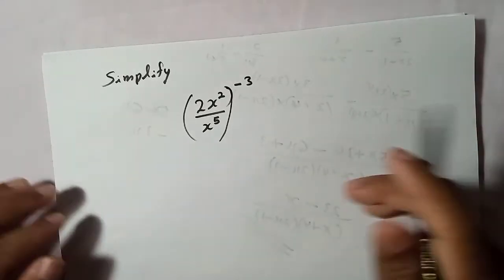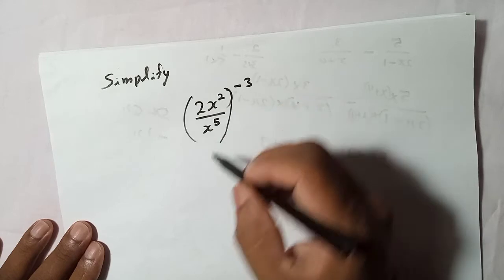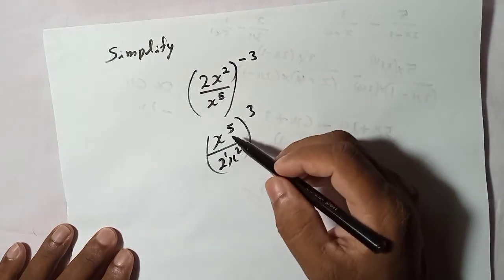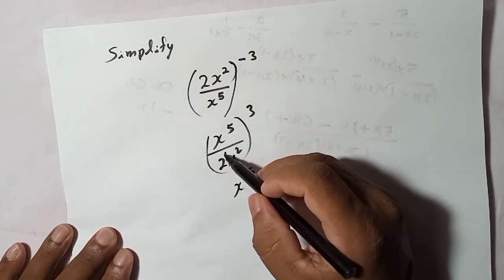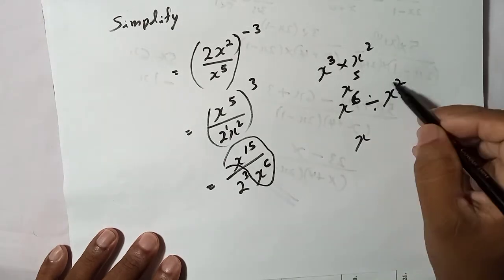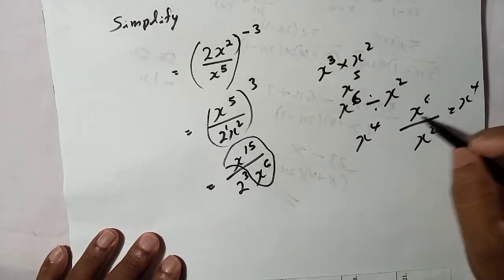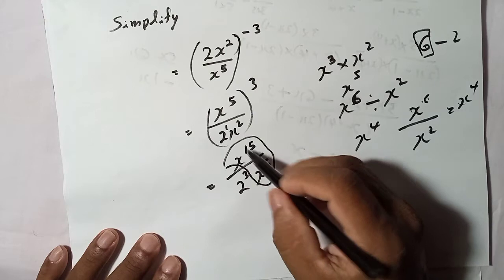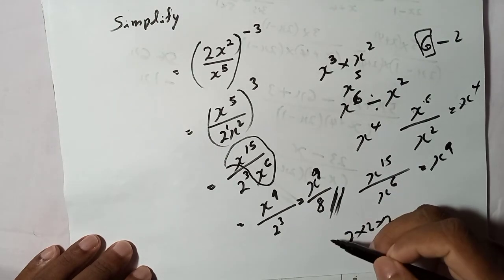Index for O\ L (IGCSE)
Index for O\ L (IGCSE) Students, Simultaneous equations with fraction terms for IGCSE Mathematics Students who follow Cambridge or Edexcel Stream. For IGCSE Mathematics Students Studying Cambridge or Edexcel Stream. Mathematics for IGCSE Cambridge or Edexcel students in very simple way explained. Factories, Equation, Algebra, Math, Maths, Mathematics at home, Easy Mathematics, Learn at home, International General Certificate of secondary education. Mathematics learning Online